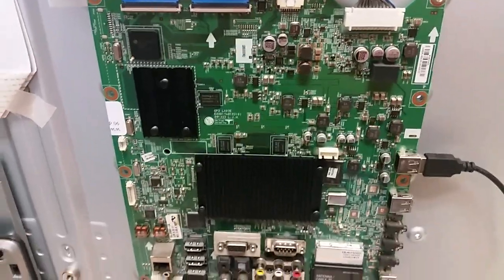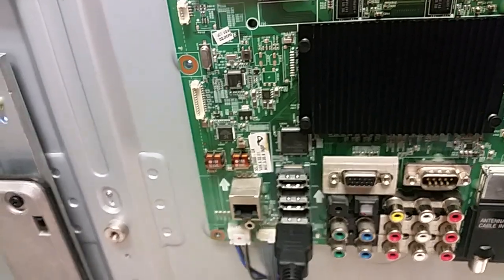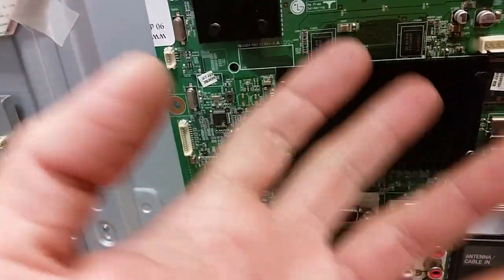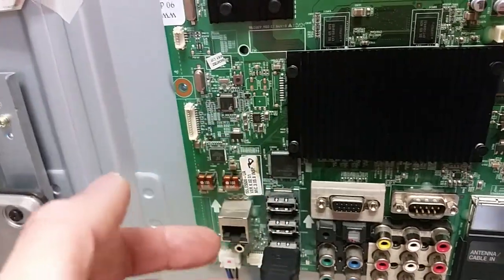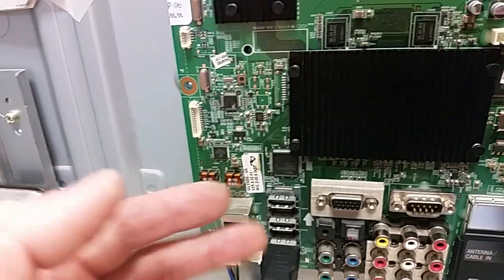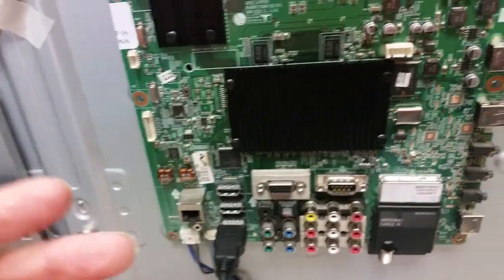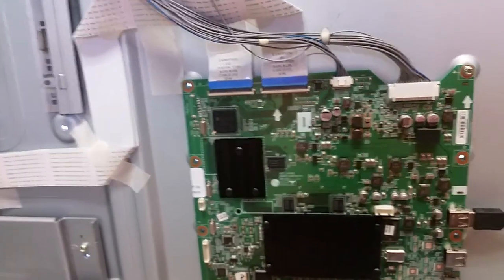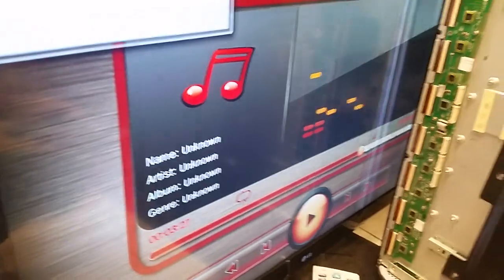Functionality proof LG 55LE5500-UA main board for B.Jefferson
Serviced through